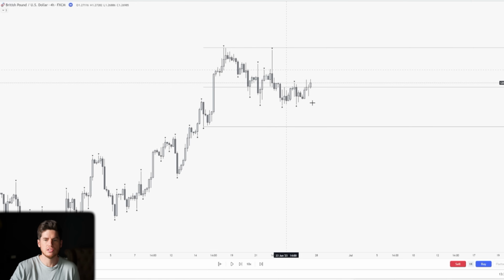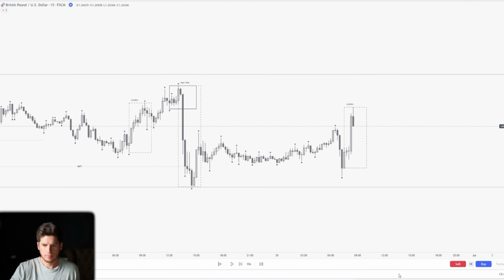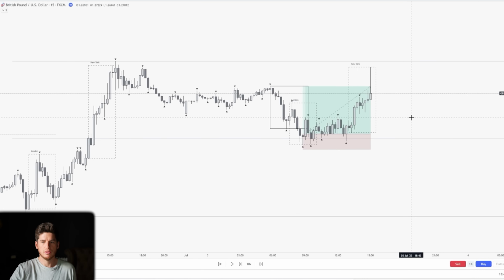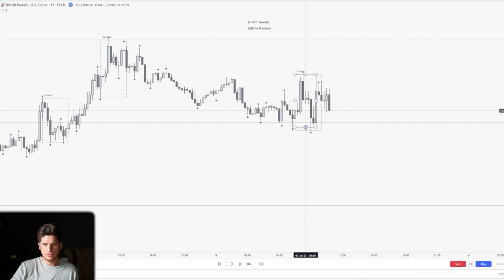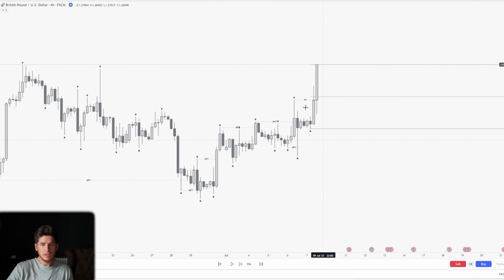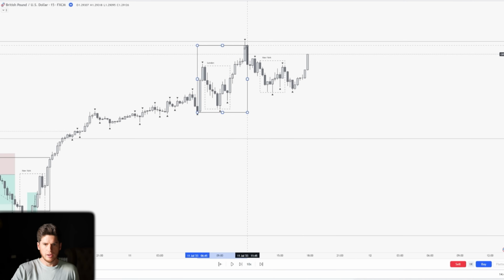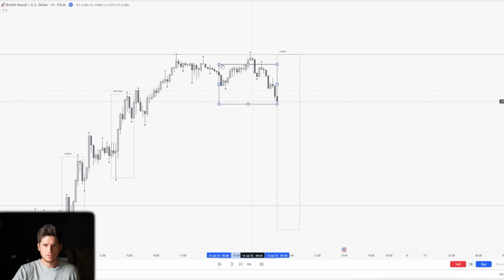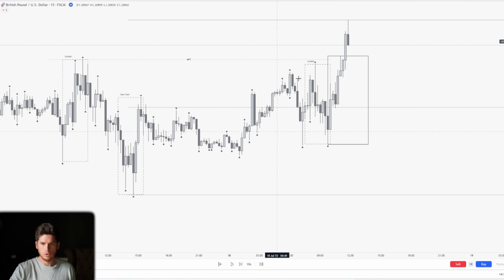Trading Made Easier - Don't Make These Mistakes!